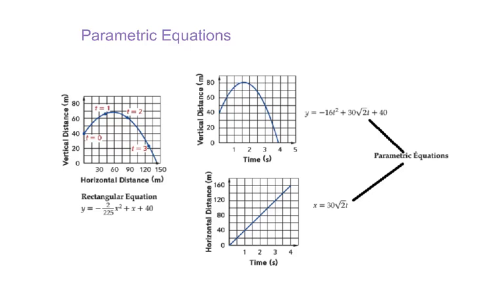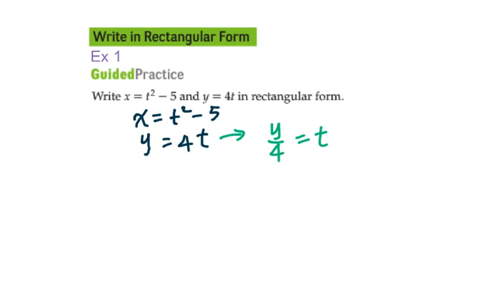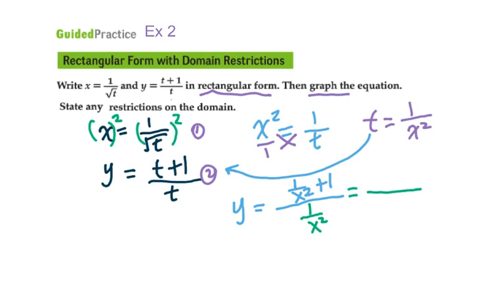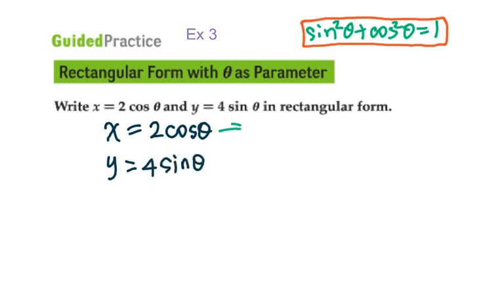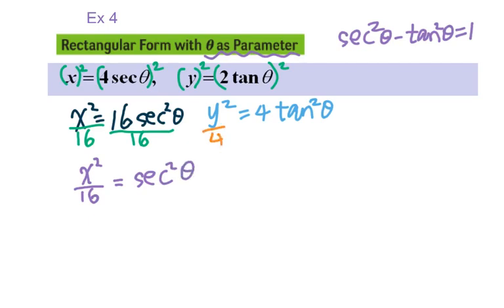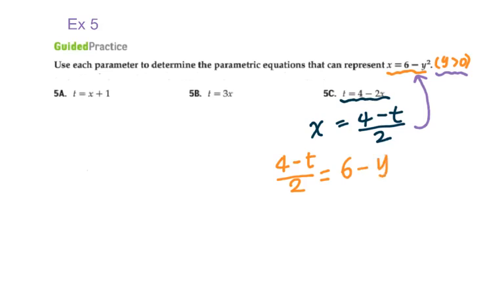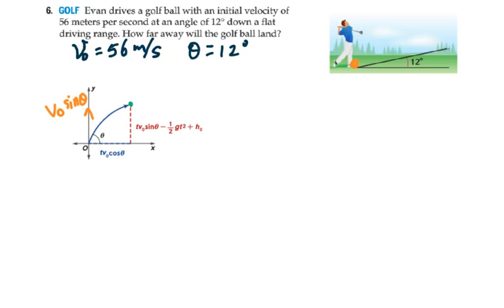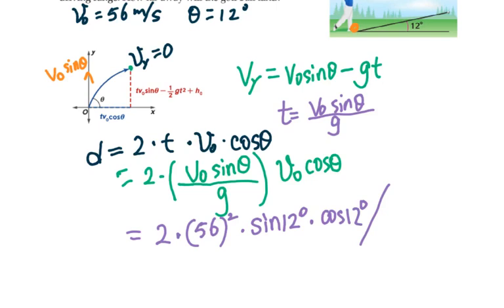11.1 Parametric Equations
Parametric Equations and Rectangular Form